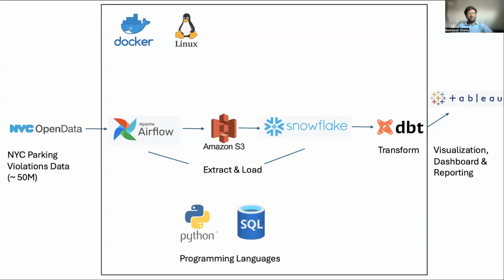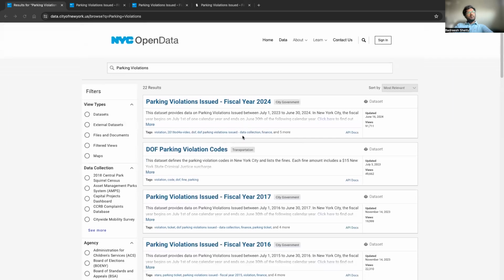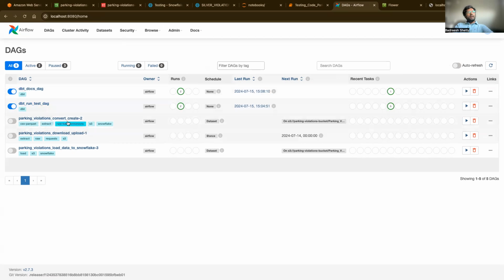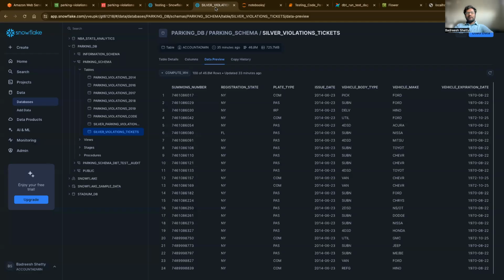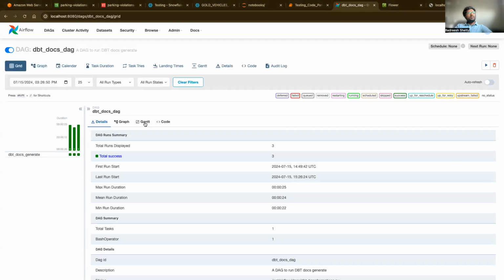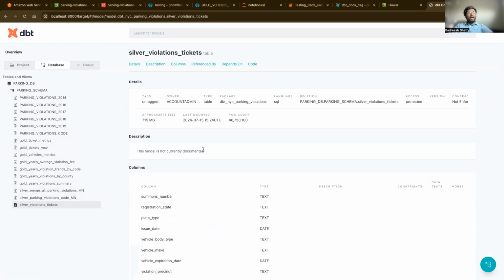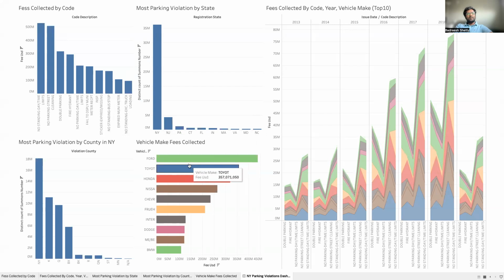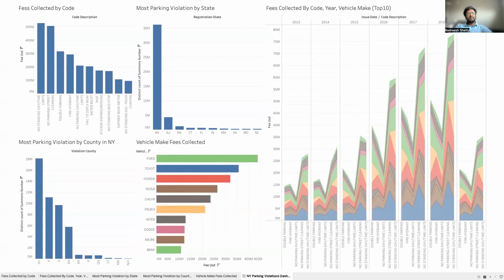Big Data Analytics Engineering: Docker, Airflow, Celery, AWS, Snowflake, dbt, Tableau, Python, SQL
This project involves setting up a data pipeline for automating, transforming, and loading parking violation data in NYC (~50M) using Docker, Airflow, Celery, AWS(S3), Snowflake, DBT, and Tableau using Python & SQL.